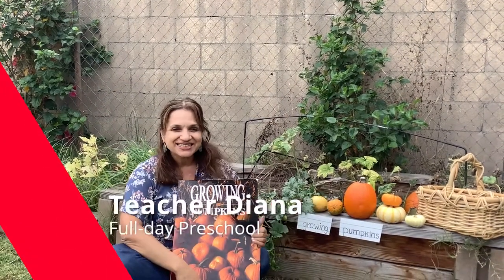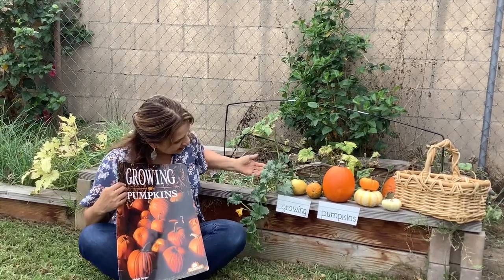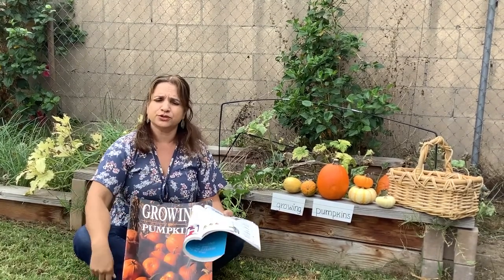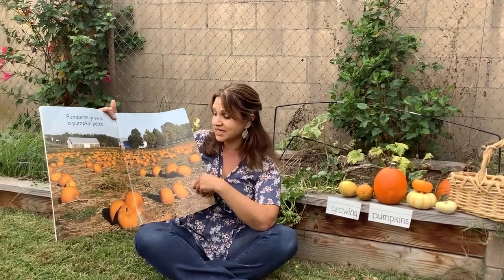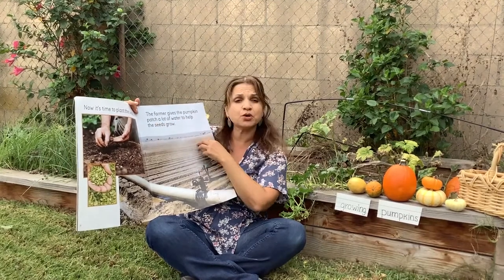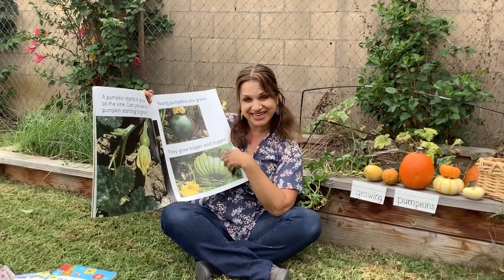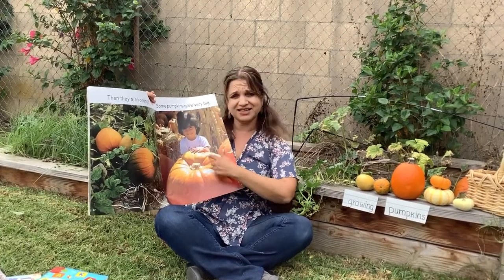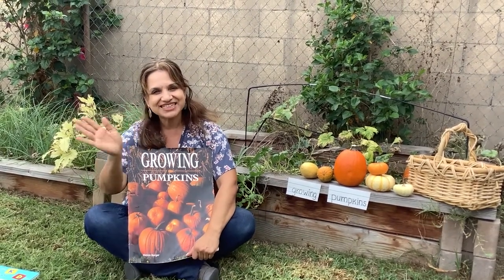“Growing Pumpkins” Written and Illustrated by Melvin Berger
Read Aloud with EDL17 Teacher Diana “Growing Pumpkins” Written and Illustrated by Melvin Berger, Lesson Plan: 11/02-06/2020